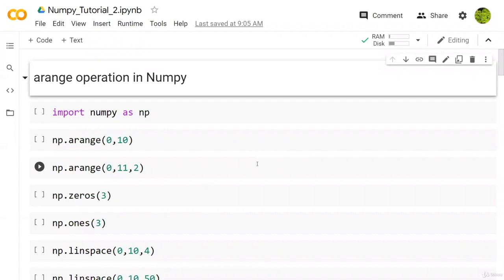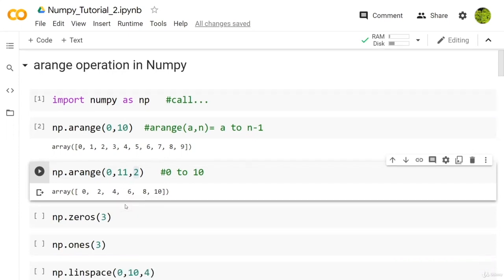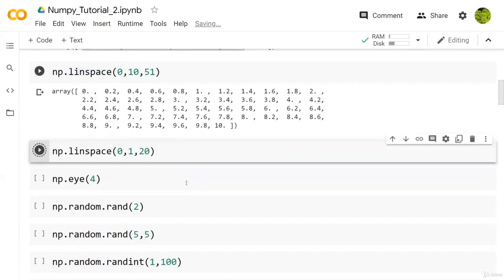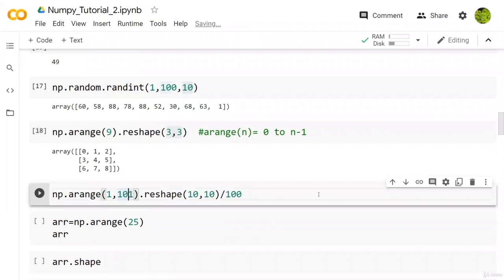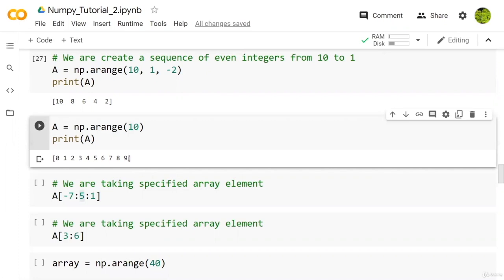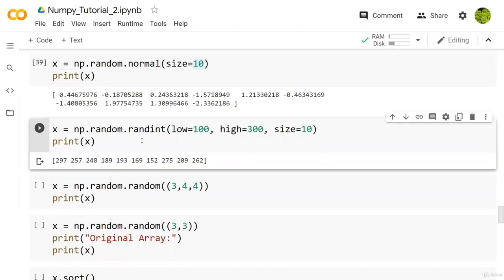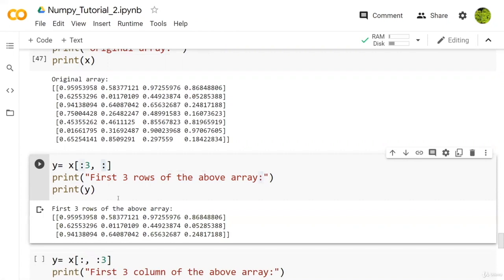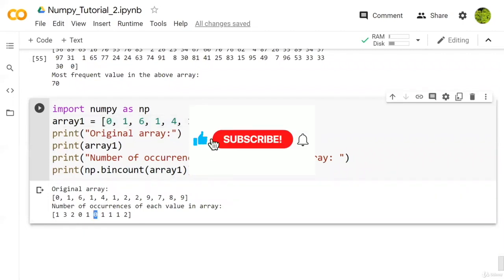39. Python: NumPy Library Tutorial (2)